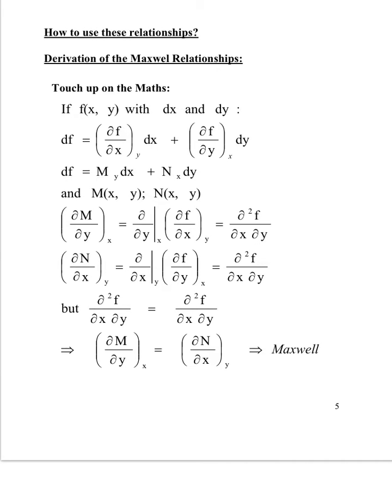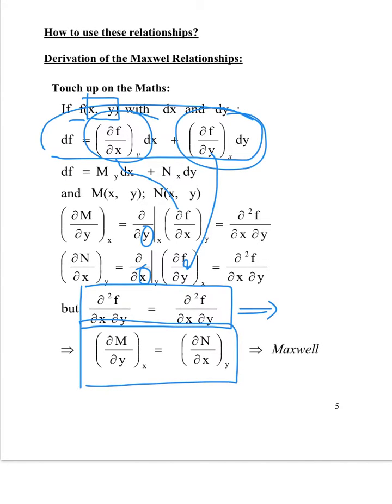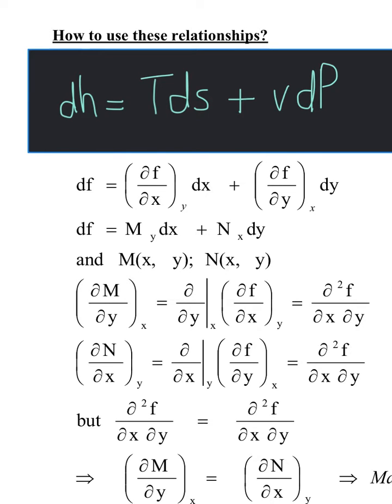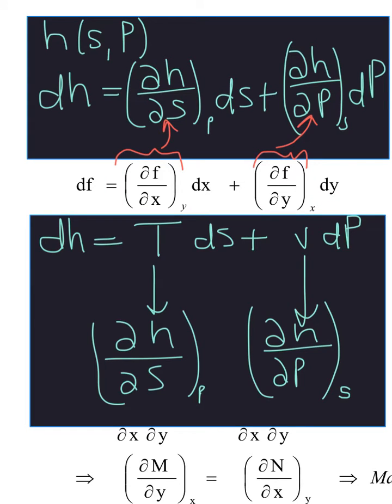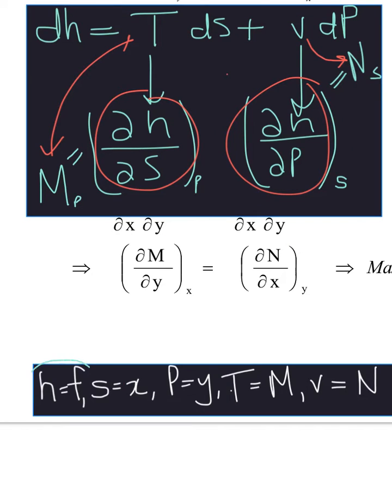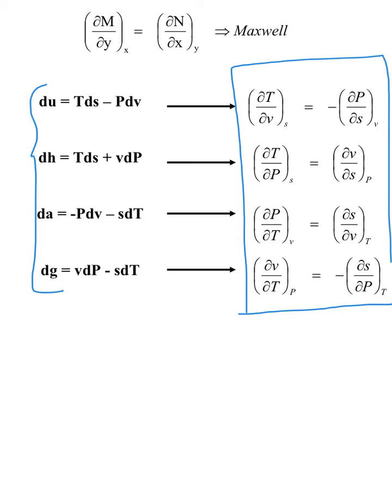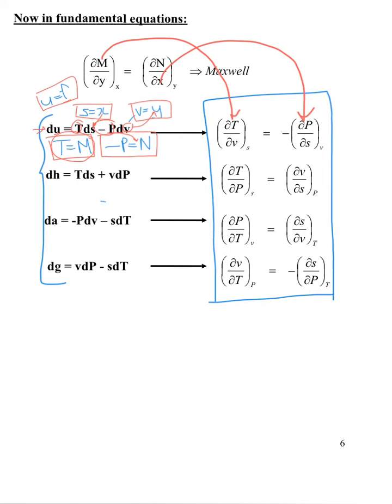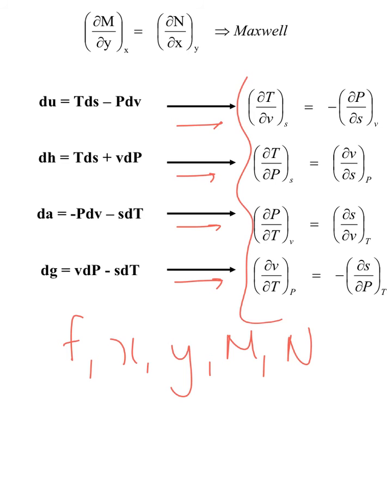Maxwell relationships from fundamental equations